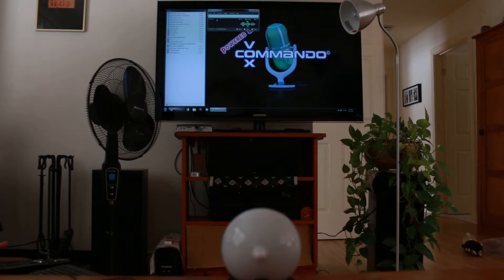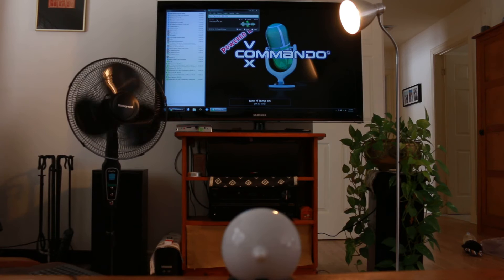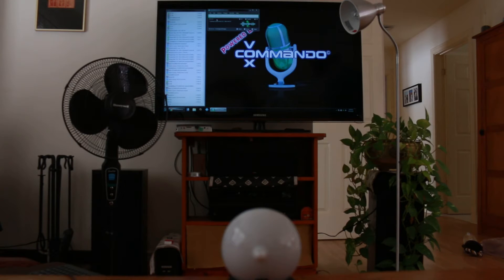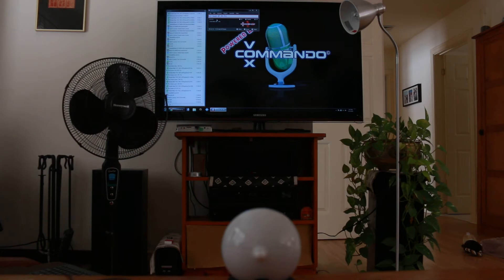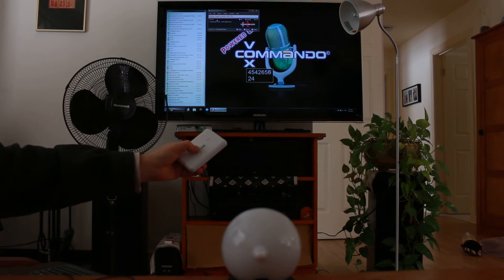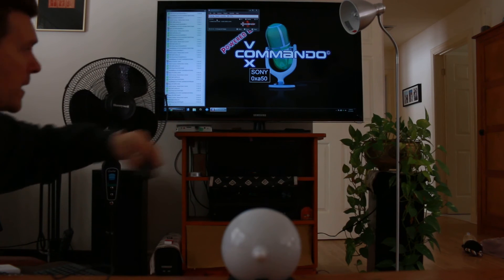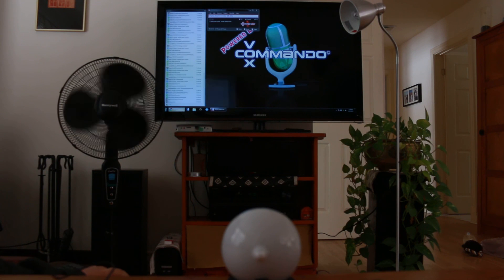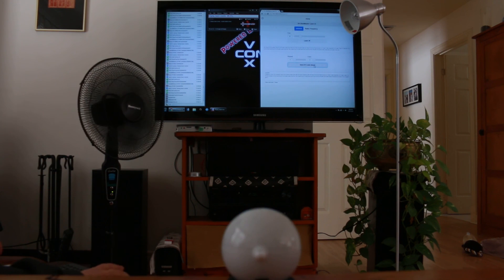BEAM Demo (early pre-release prototype)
This is an early prototype model of the BEAM Sphere (not the final physical design). The BEAM Sphere is a wifi device. You can place it anywhere in your home and communicate with it through your local area network. All it needs is a USB power supply. Its primary purpose is to control other devices in your home that use infrared and radiofrequency codes.

The BEAM has been designed to learn IR and RF codes from whatever devices you have. In a separate video, we’ll show you the web interface that allows you to do that.

The range will vary, depending on your devices, but in our tests we have had no problems controlling IR devices such as TVs and stereos from across the room. We’re still testing our RF ranges. The results have been inconsistent so far. RF sending shows a good range controlling devices through walls and the like. With RF reception, however, we’re still having inconsistent results.

The Sphere is not just a blaster – it can also be used as a receiver, which means that you can use the various IR or RF remotes that you have in your home to trigger events, and that will allow you to further automate things in your home using VoxCommando.

It is also an RGB globe; you can use it as a mood light, or for practical communication purposes. For example, you can have it change colours when VoxCommando recognizes commands, or when it fails to recognize commands.